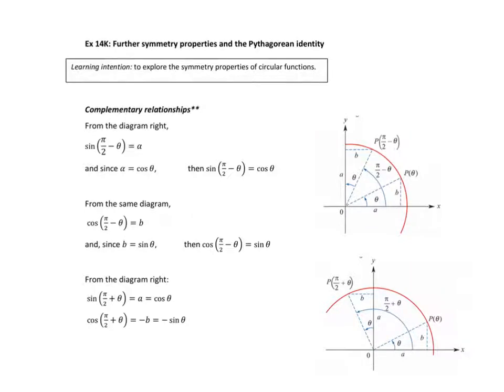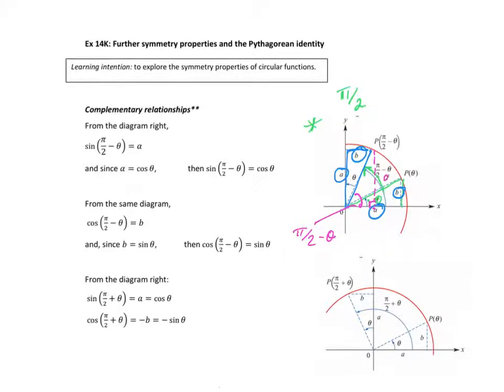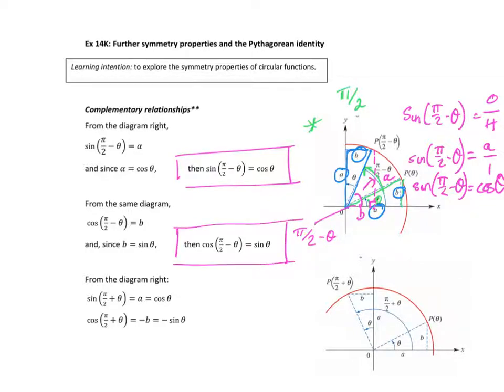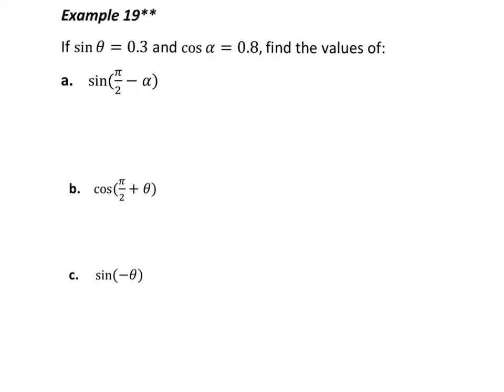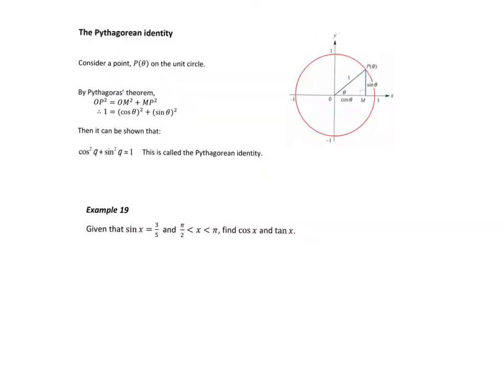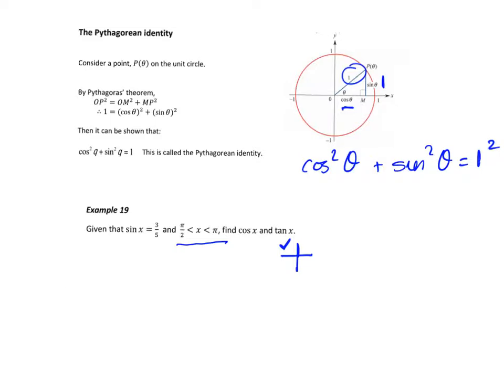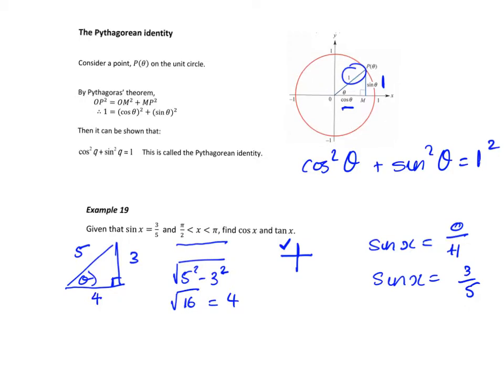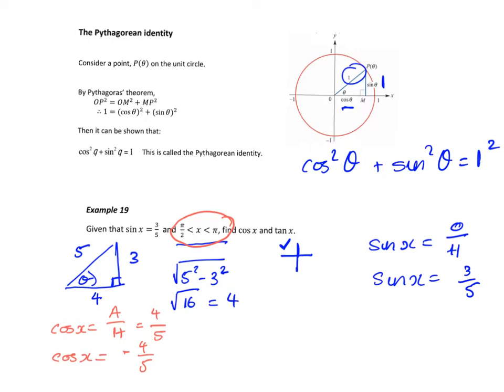Maths Methods Unit 2 -More symmetry relationships - Ex 14 K